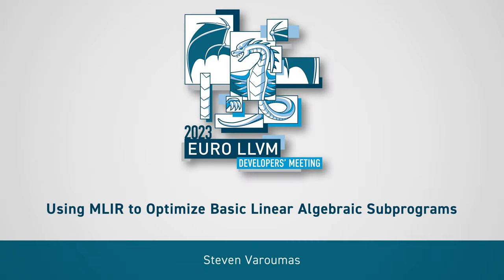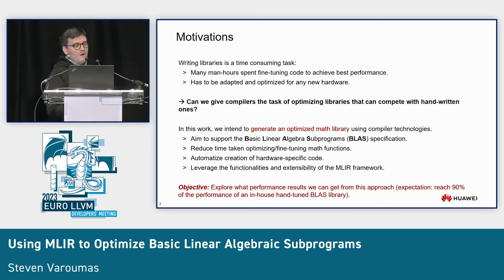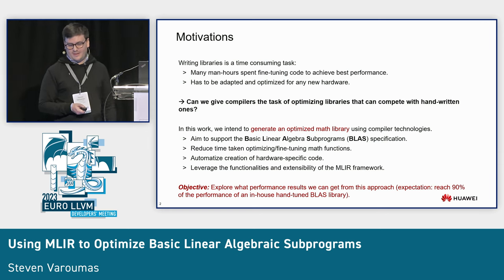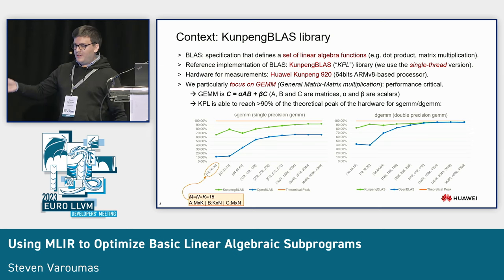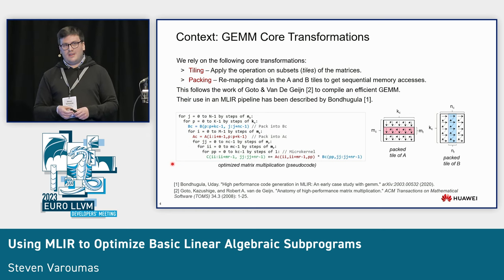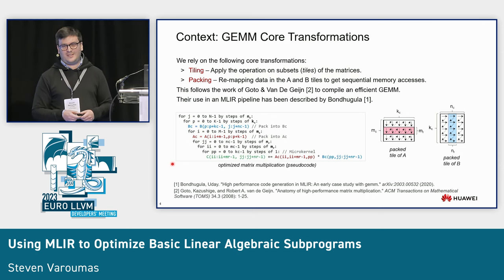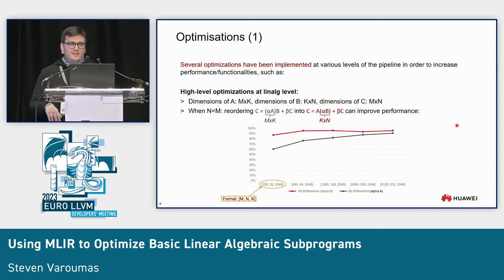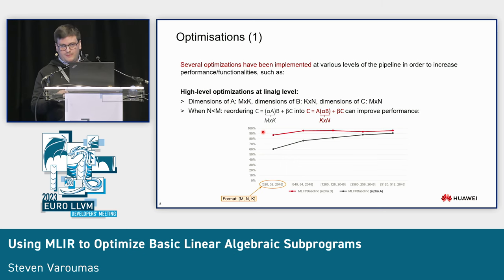2023 EuroLLVM - Using MLIR to Optimize Basic Linear Algebraic Subprograms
2023 European LLVM Developers' Meeting
Using MLIR to Optimize Basic Linear Algebraic Subprograms
Speaker: Steven Varoumas
The powerful framework provided by MLIR has the potential to allow library developers to express and optimize standard linear algebra functions without having to write daunting assembly code. In this presentation, we will describe how we have leveraged and extended the capabilities of MLIR to generate an optimized subset of BLAS functions, with performance comparable to hand-written assembly implementations.